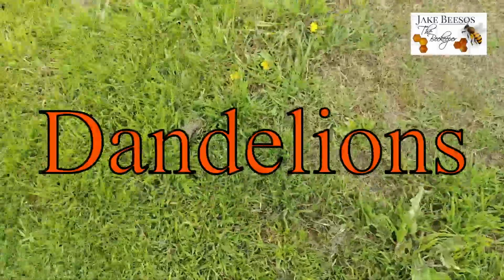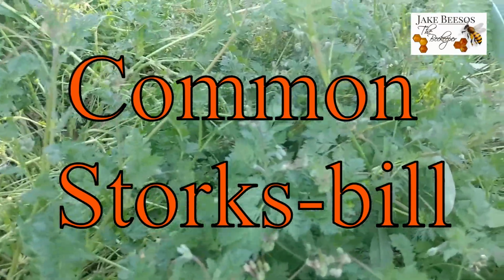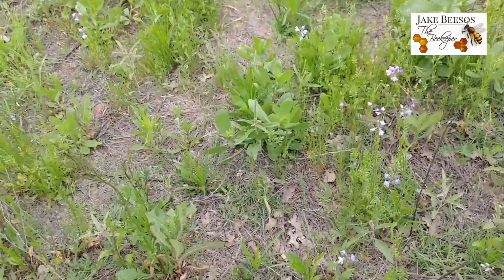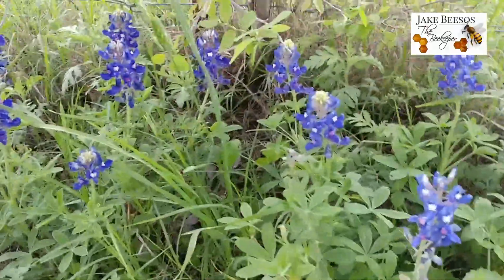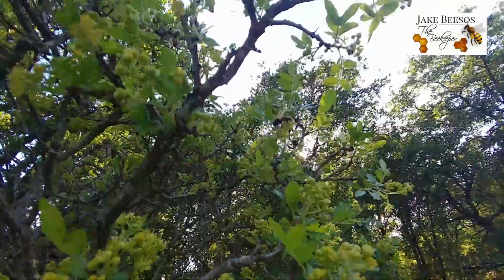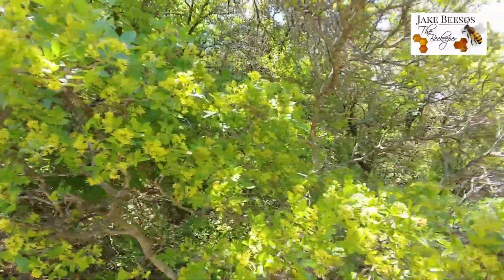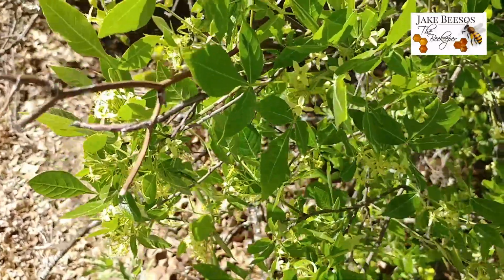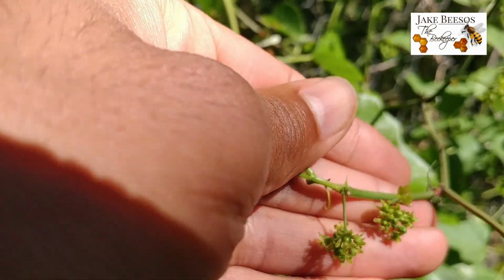What Bloomed In April ??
This Month Started dry. Then we had some rain and then the flowers came up.
Please like and YOU can also share with your beekeeper friends.

If YOU would like to be a part of our Facebook Group where we share advice, offer opinions and suggestions and where you can do the same, Click the link below.

THANKS for all of you support.